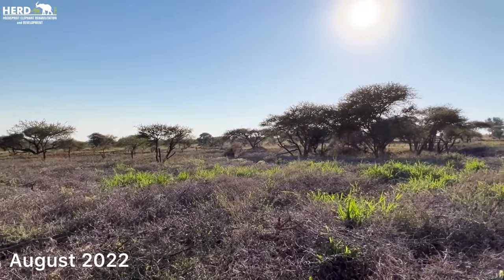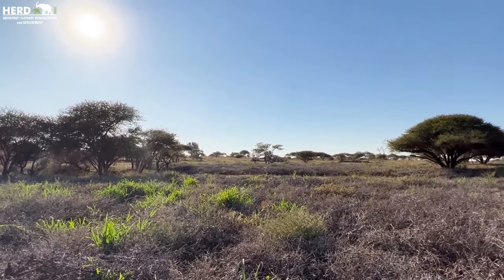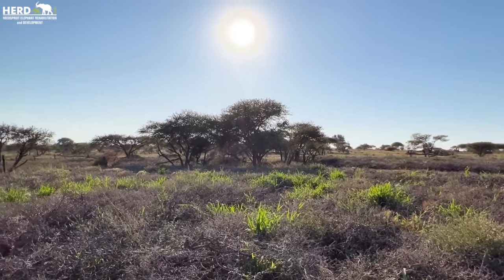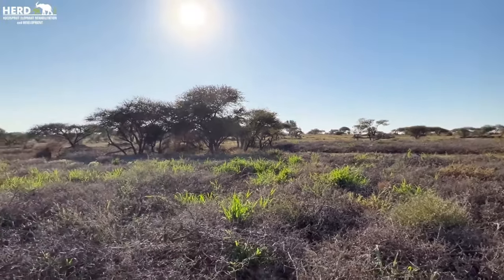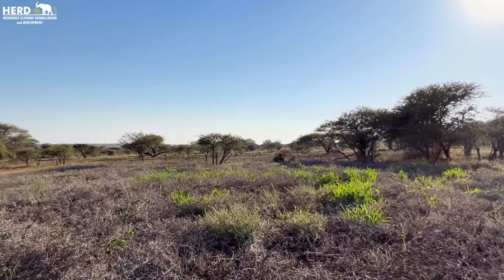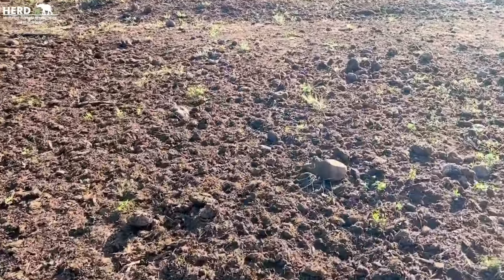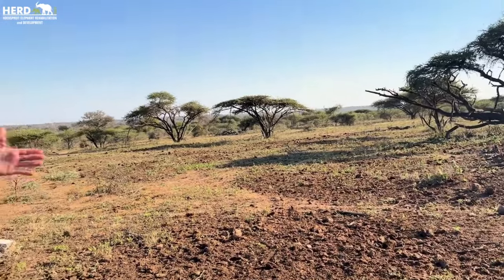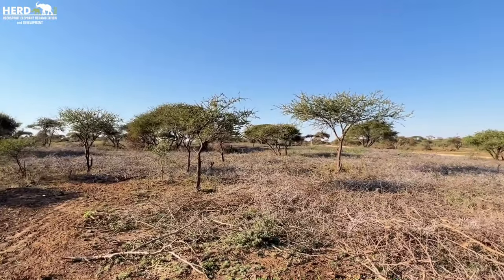Help Save An Elephant’s Home 💚🐘💚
We can’t protect wildlife without protecting nature.

Help us to save the elephants' home with the GlobalGiving Matching Campaign, Little By Little on 12-16 September 2022.

This is a chance to make a big difference with only a little donation. And we're dedicating it all to the elephants' wilderness.

Across the African continent, we are fortunate to still find some of the world’s last remaining wildernesses – land where elephants and other wildlife roam: stretches of open plains, grassy fields, natural bush, thickets of trees, waterholes and rivers. But this land has been neglected and is under threat from climate change and human overpopulation.

For us at HERD, it is essential that we tend to the land where the elephants in our care traverse regularly. Our land project involves the rehabilitation of this environment, with the goal of preventing and reducing the impact of the elephants on the land around the orphanage and homestead.

GET MATCHED! 🍃💚

Donate only during from September 12, 2022, 00:00:00 EDT and September 16, 2022, 23:59:59 EDT and get matched! We will share the link on Monday, 12 September.

During the Little by Little campaign, all eligible donations up to $50 USD per unique donor per organisation will be matched at 50% for the duration of the campaign.
Donations above $50 USD will be matched on the first $50 USD.

In phase one of our land project, we restored 50 hectares, and we aim to cover the same area in phase two. We have yet to meet our financial target to go ahead with this next phase. To let just one year pass without restoring the land the elephants walk and forage in can be extremely detrimental to the environment.

Our plan includes removing encroaching tree species and alien or invasive plant species, and reusing plant matter for veld management techniques like Brush-Packing. Indigenous grass seeds will be used to speed up restoration. The soil will be prepared using a tractor and elephant dung compost will be added for nutrition. Branches removed through clearing will form a protective mattress over the soil. Indigenous trees will be planted around them to protect the branches from being pushed over.

The long term impact of our project includes the regeneration of essential elements to help the environment thrive, as well as to manage corrosion and to ensure a greater diversity and growth of plants and trees. This will help restore balance in grazing areas. It is vital to help ensure the longevity of the conservation as well as the health and well-being of wildlife grazing in these areas, especially for the elephants in our care.